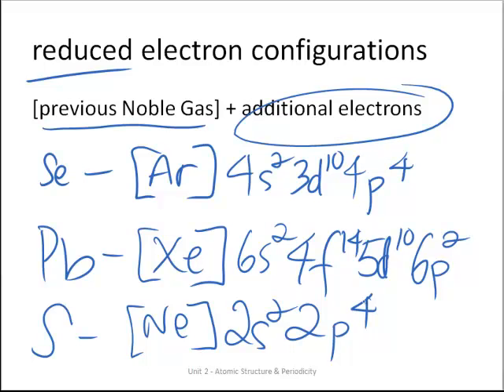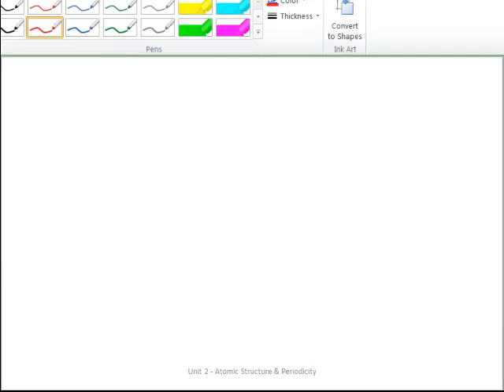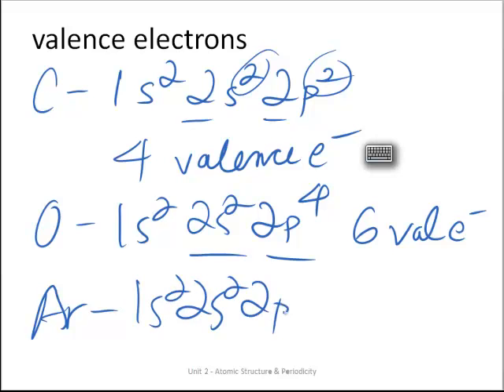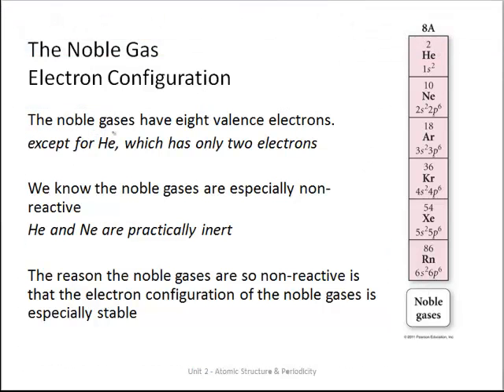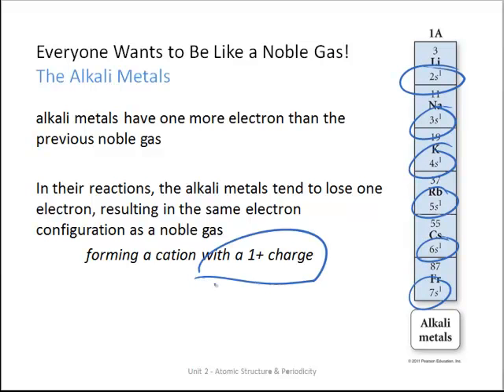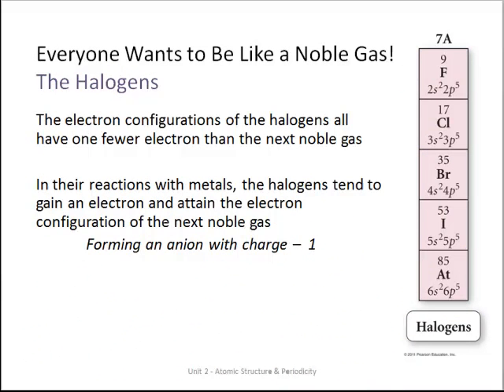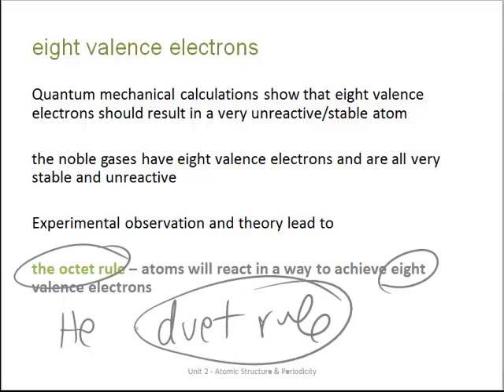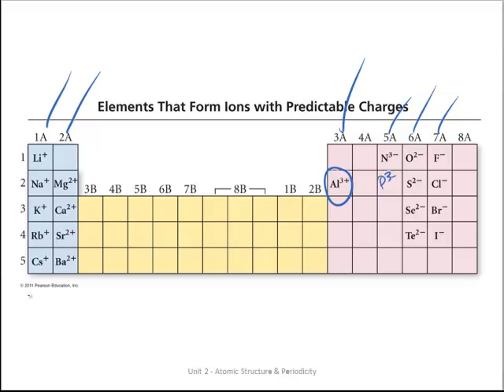Unit 2 15